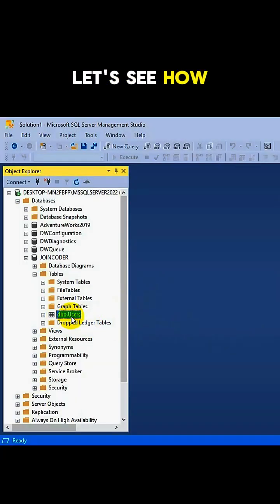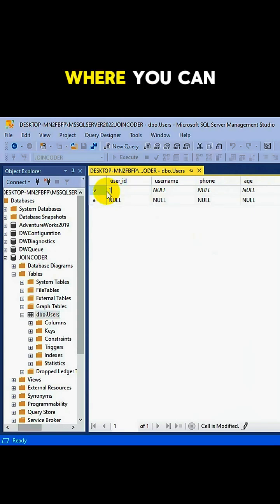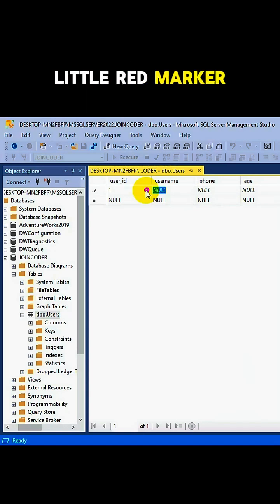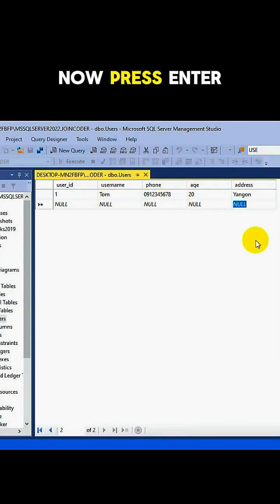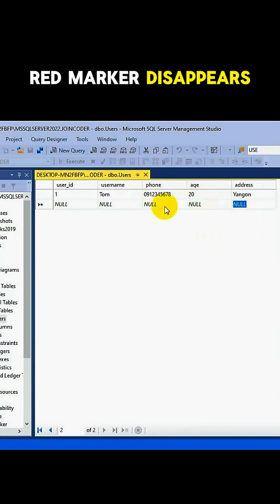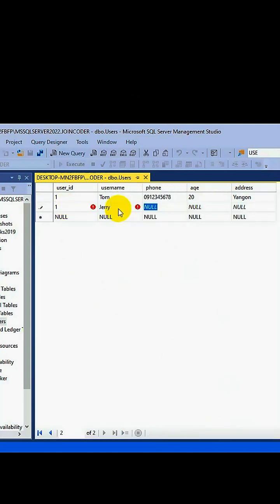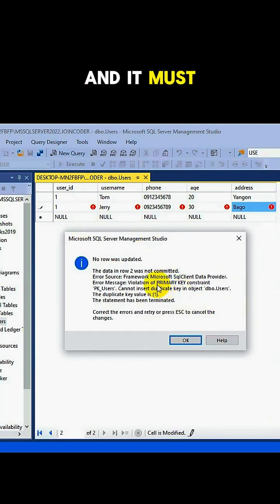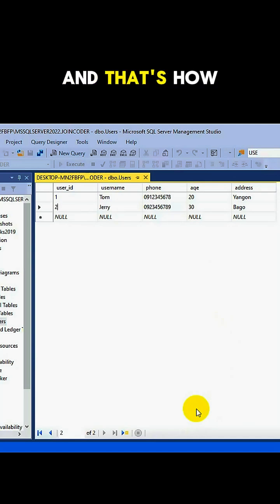How to add data to a table in SQL SERVER